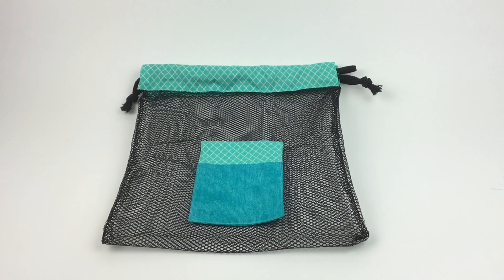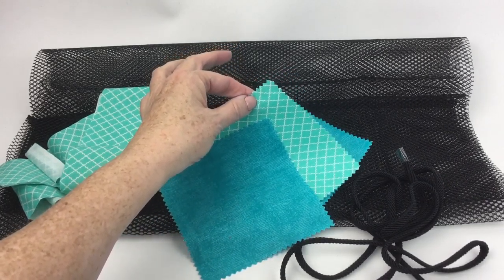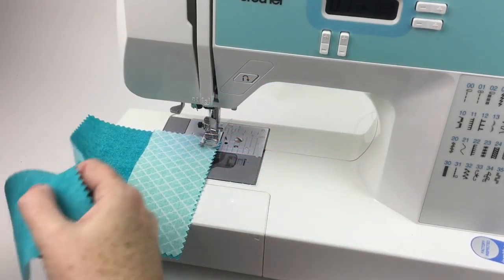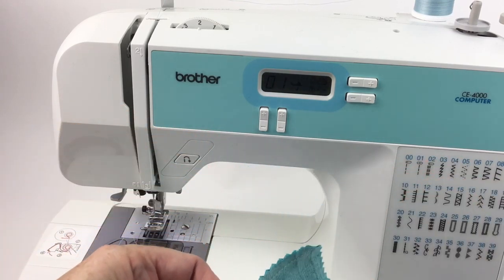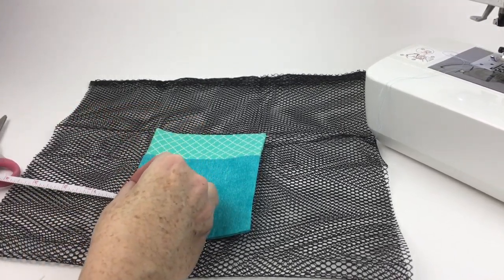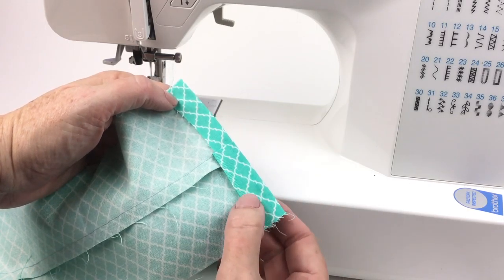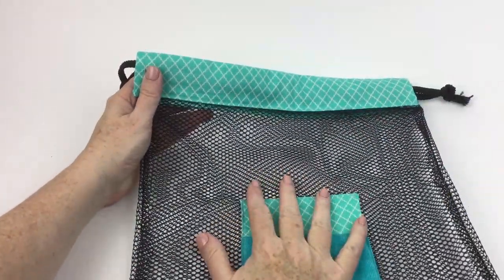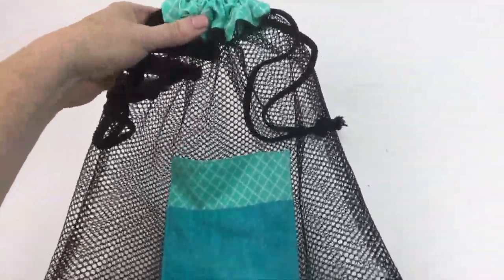How to Sew a Mesh Bag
This video will show you how to whipe up a cute little mesh bag so you or a loved one can easily carry about toiletries or beachwear! Made using purchased mesh fabric, plus two strip and 3 charm square precuts from stash.  Check out the full pattern on the blog